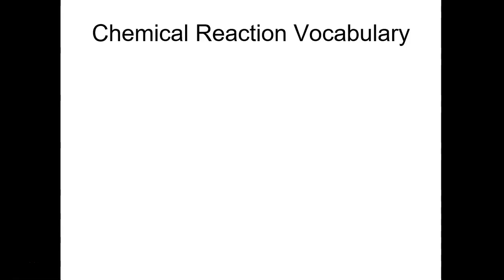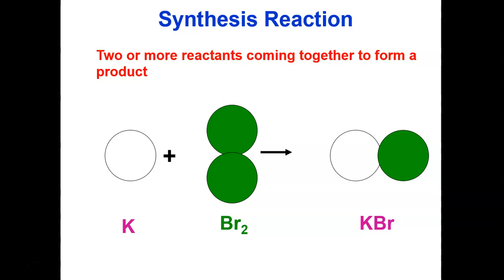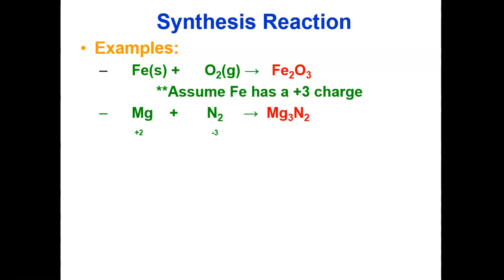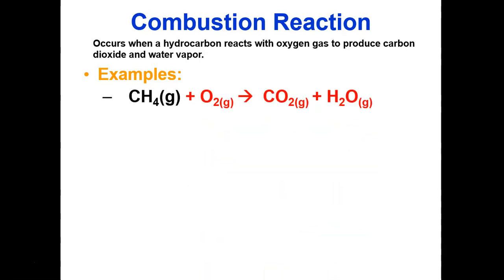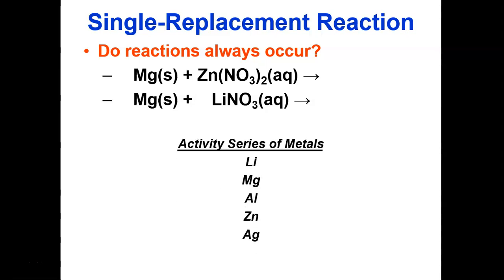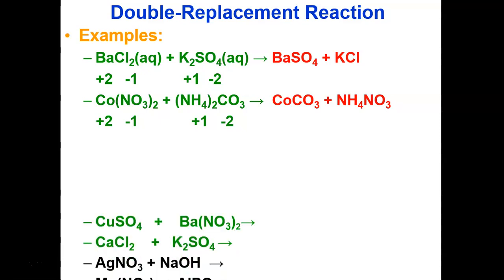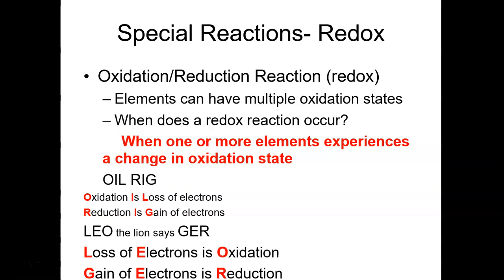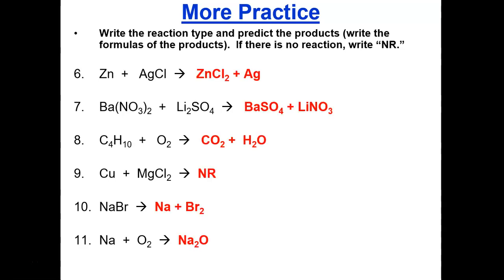Discussion 5-2 IB Chem I